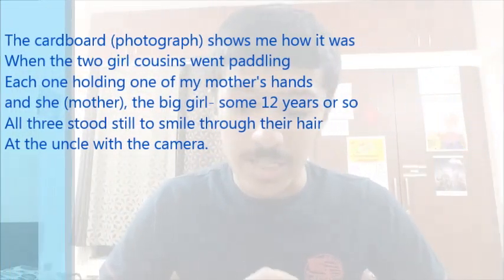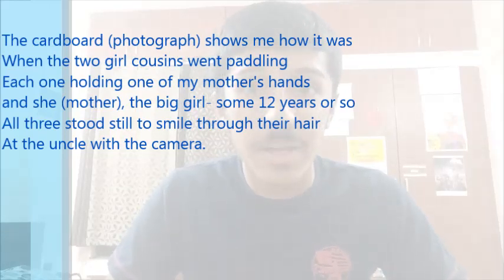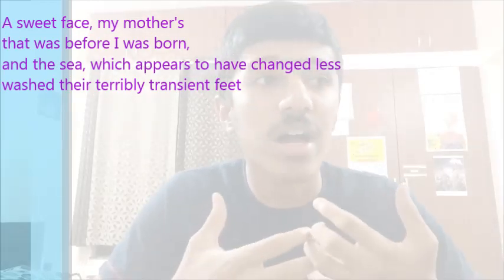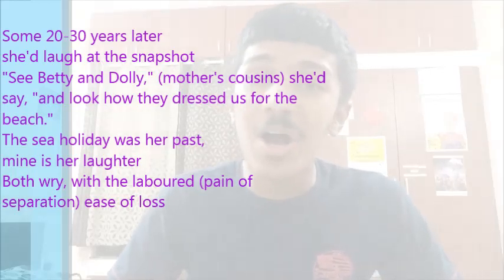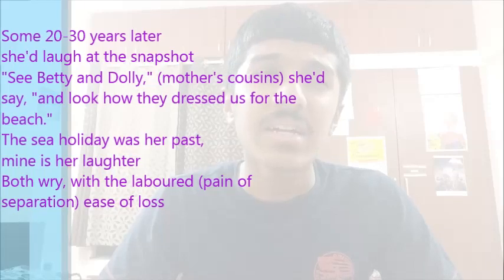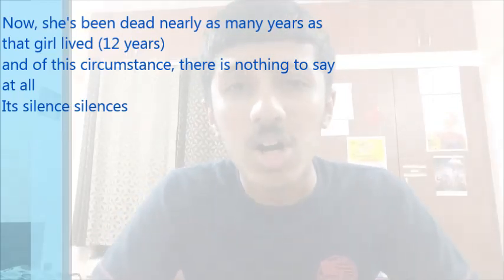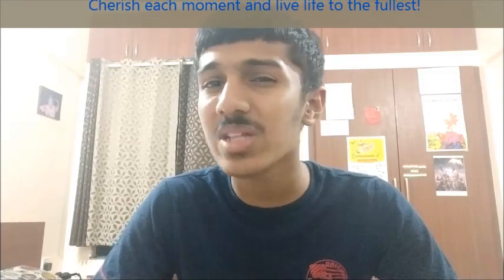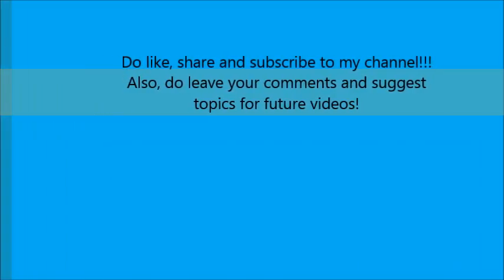Class 11 English poem I A photograph I Complete explanation I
Here is a complete explanation for the poem, 'A photography' from the Hornbill Textbook.
Do suggest the chapters that can be covered by me in the future...